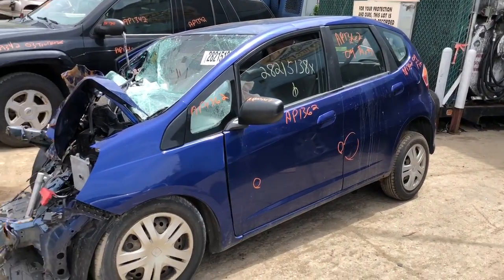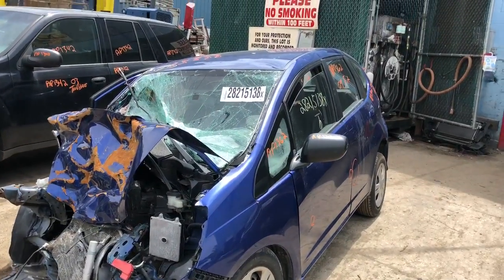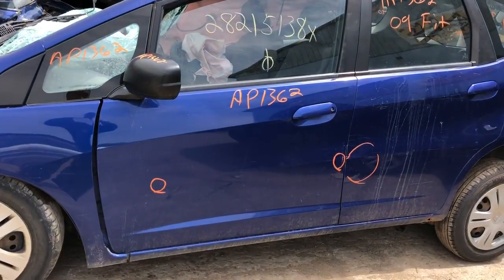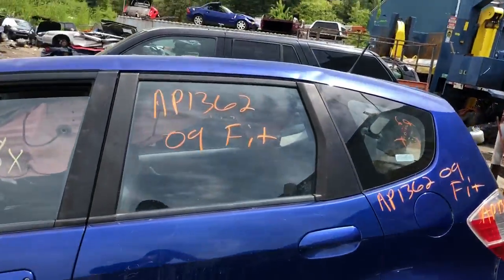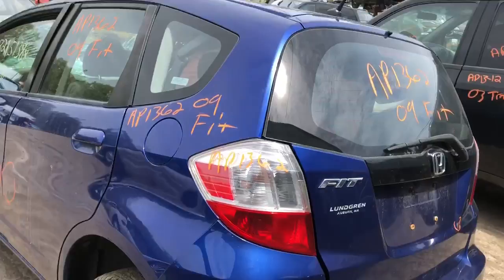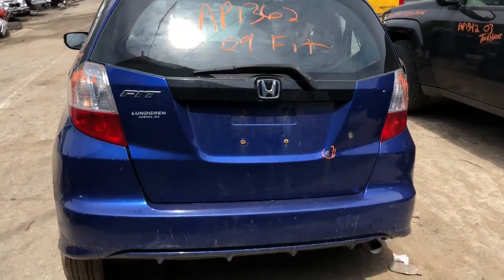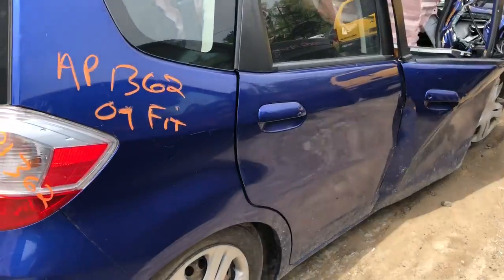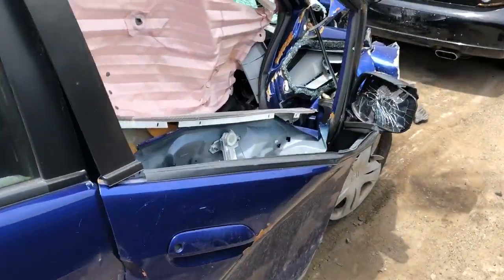Ap1362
2009 fit